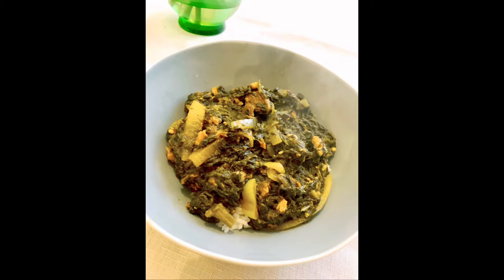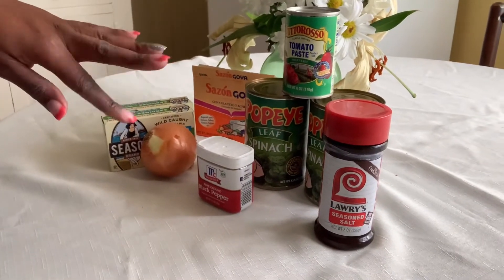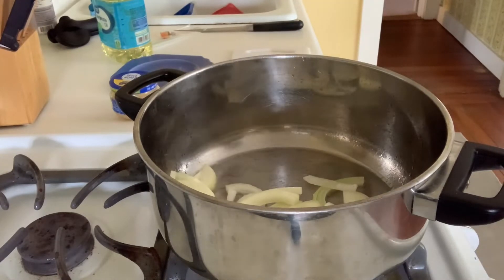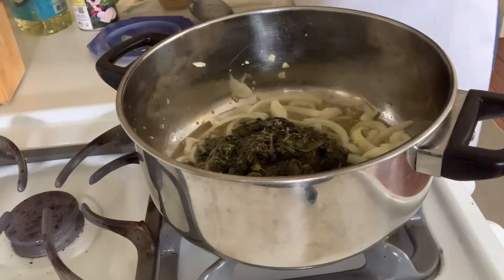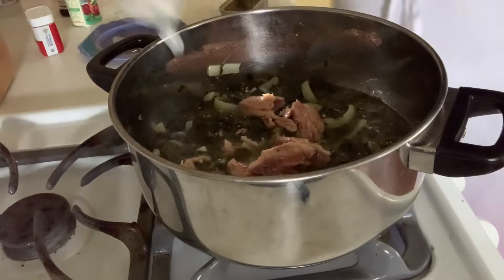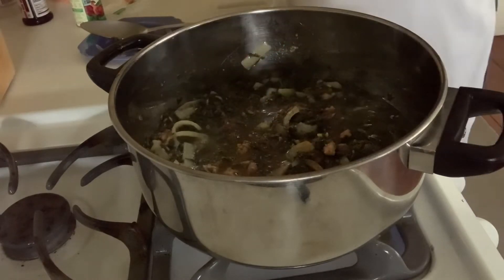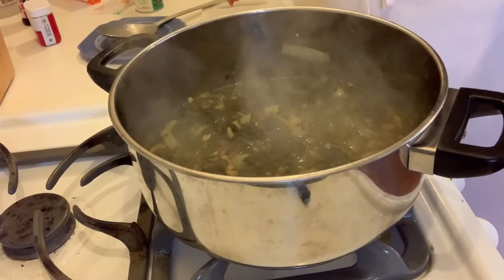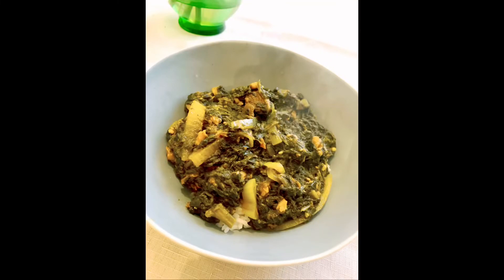Savory Spinach and Sardines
2 Cans of Spinach
1 medium onion sliced
1 teaspoon of ground pepper
1/2 teaspoon Season Salt
1 Teaspoon Goya Seasoning
3 Tbs of Vegetable oil
2 cans of sardines
1 1/2 Tbs of Tomato Paste
1 teaspoon of salt
1 habanero

1. Heat pot till warm
2. Pour oil in pot
3. Once hot, place onions in a pot. Sauté for 2 mins and place garlic in pot. Cook till lightly browned
3. Drain water from spinach.
4. Pour spinach into a pot.
5. Stir. Let cook for about 5 mins.
6. Open sardines and pour into spinach with oils and all.
7. Stir and season with ground pepper, season salt, salt, Goya seasoning, &  Stir consistently. Add more seasoning to your liking.
8. Add in Tomato Paste and whole habanero pepper(do not pop)

9. Let simmer for 15-20 mins on med-low heat.
10. Take off heat. Remove habanero pepper.
11. Spoon spinach on top of rice or eat with a side of boiled plantains.
12. Enjoy!